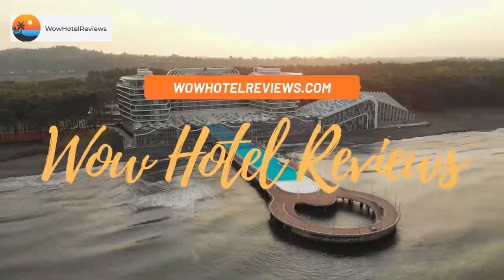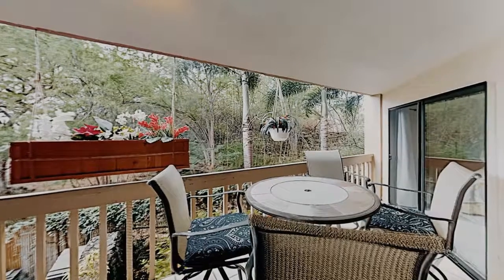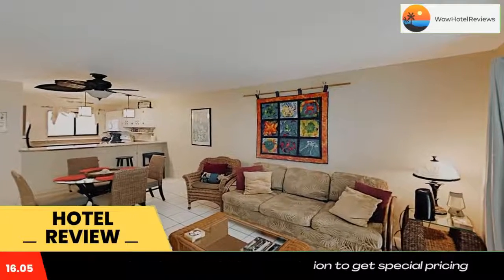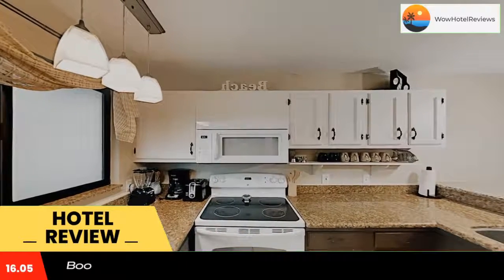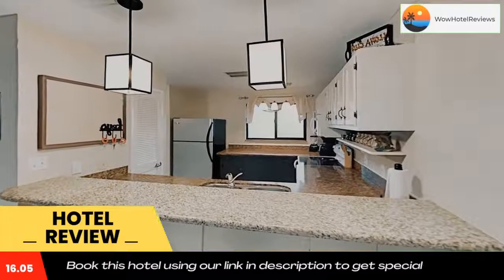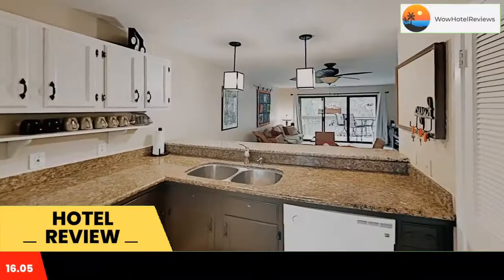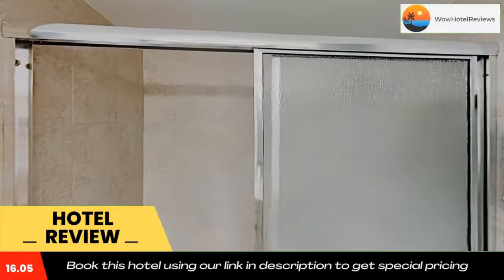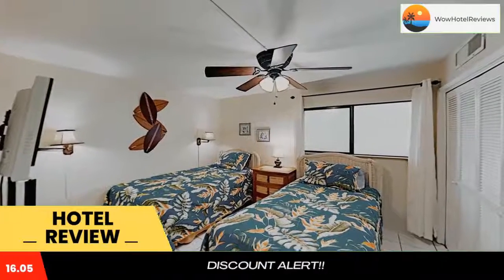Alii Villas B202 Review - Kailua-Kona , United States of America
Alii Villas B202

Located in Kailua-Kona, a 9-minute walk from Pahoehoe Beach Park, Alii Villas B202 features rooms with sea views and free WiFi. The property is around a 15-minute walk from White Sands Beach Park, 1.8 miles from Honl’s Beach and 6.8 miles from Kaloko-Honokohau National Historic Park. Pu'uhonua o Honaunau National Historical Park is 21 miles from the hotel and Hulihee Palace is 3.2 miles away.
Guest rooms at the hotel include a TV with cable channels, DVD-Player, and a private bathroom with a bath or shower, a hairdryer and free toiletries. At Alii Villas B202 each room has bed linen and towels.